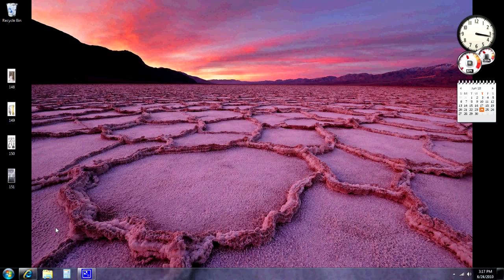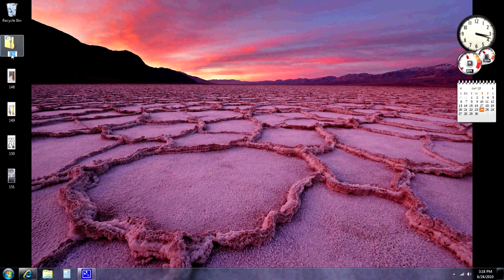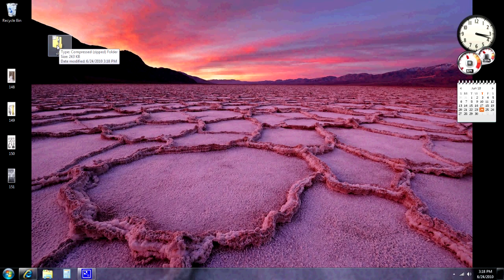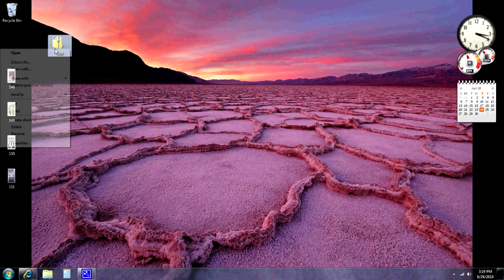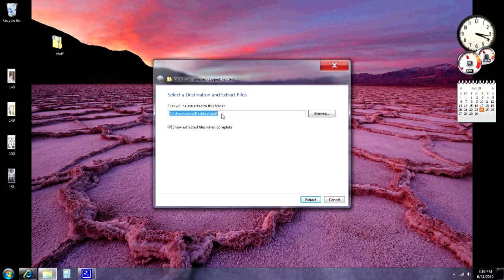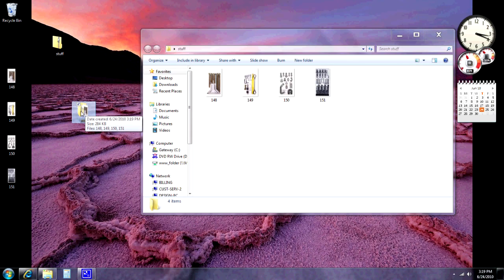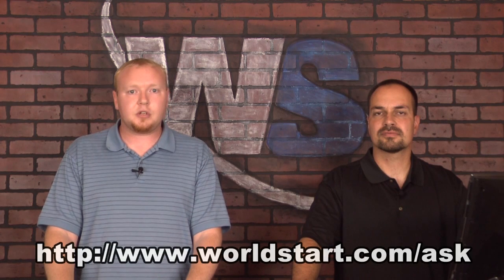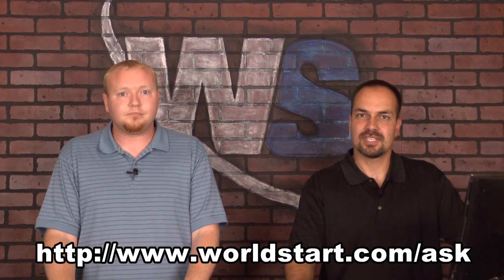Working With ZIP Files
Have you ever wondered how to open or create ZIP files?  We explain everything you would want to know about ZIP files.